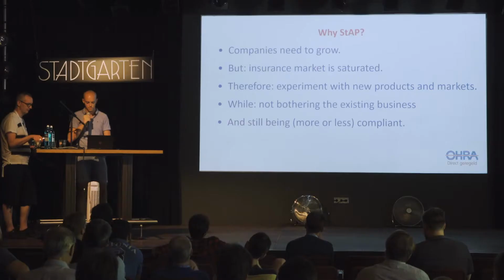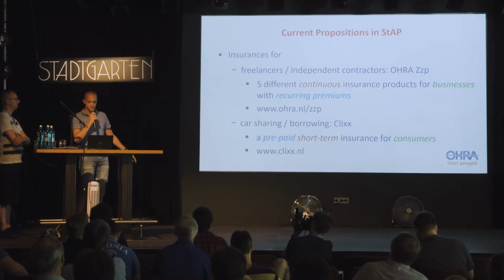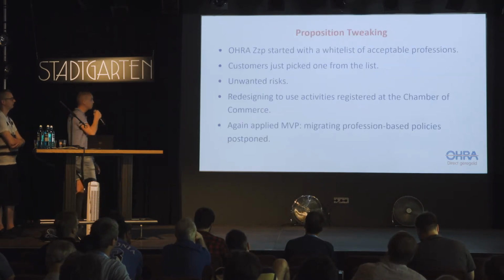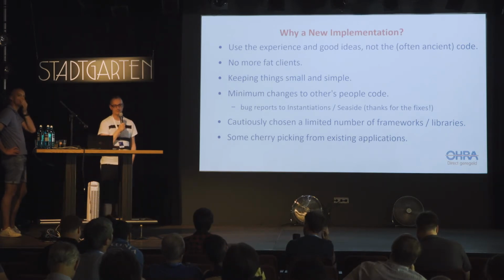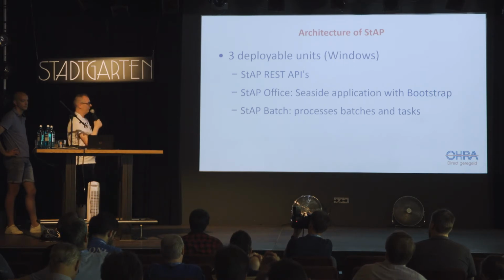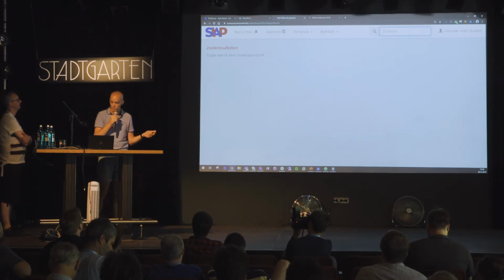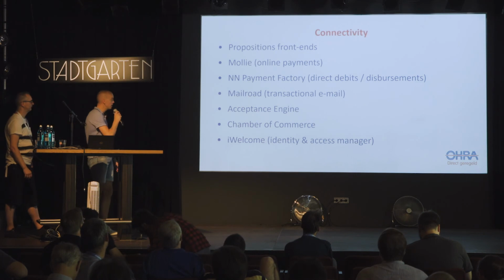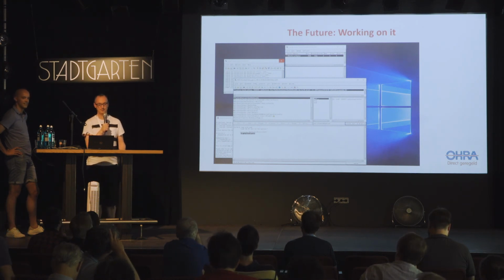Smalltalk Application Playground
Adriaan van Os
Wouter van Zuilen

StAP (Smalltalk Application Playground) is a newly developed insurance platform for market experiments. The goal of StAP is to try out new products in a fast and flexible but compliant manner in a highly regulated market.
It is developed using VA Smalltalk and offers REST API's for front-end applications, a Seaside web application for managing policies and a back-end.
We will present the creation of StAP in the historical context of developing Smalltalk applications for decades at OHRA and discuss the choices we made.

"Bio:
Adriaan van Os is a software engineer at OHRA. Adriaan has been developing with various Smalltalk dialects since 1995. Adriaan is also the creator and maintainer of VAStGoodies.com, a code sharing platform for VA Smalltalk.

Wouter van Zuilen is a product owner at OHRA by day. Loves experimenting with Smalltalk by night.